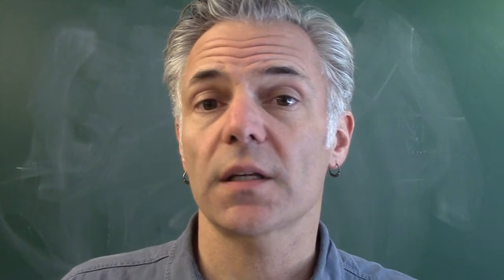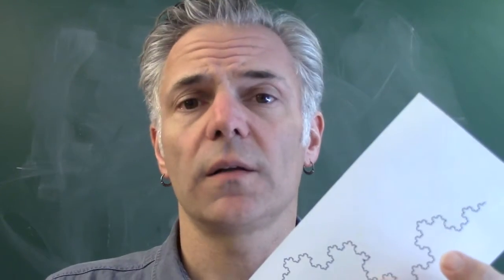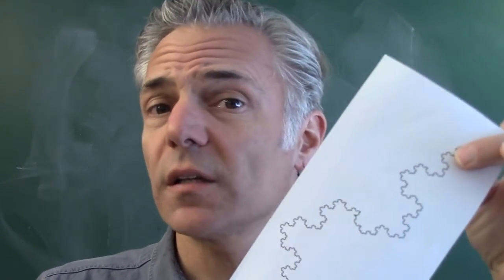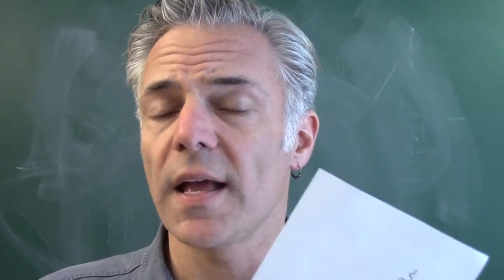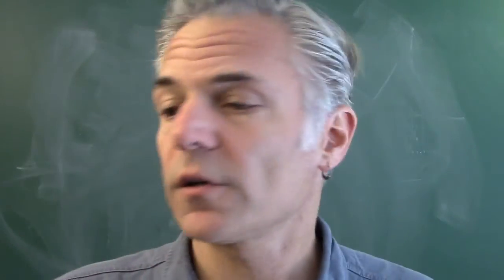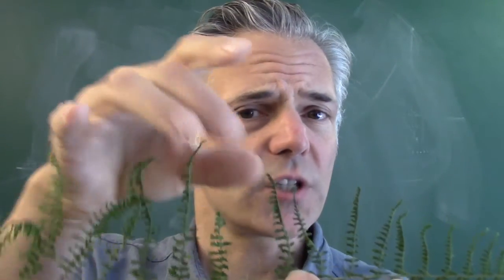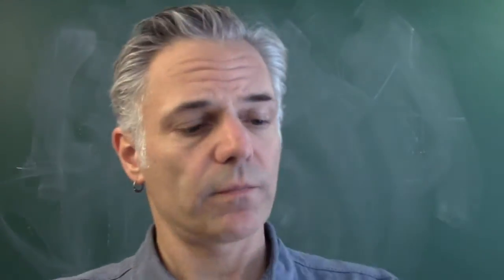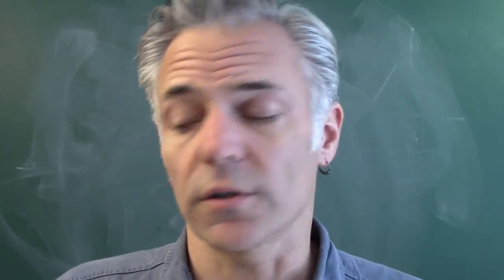Fractals and Scaling: Mathematical vs. real fractals